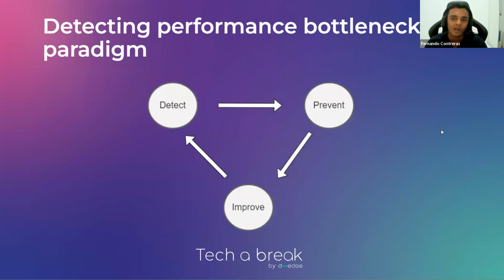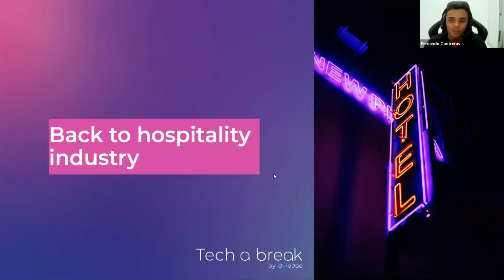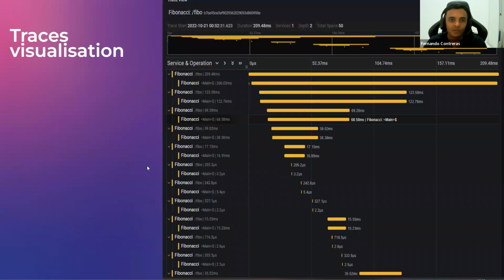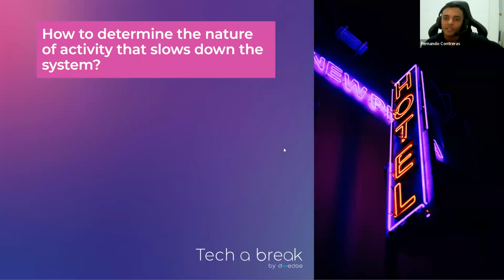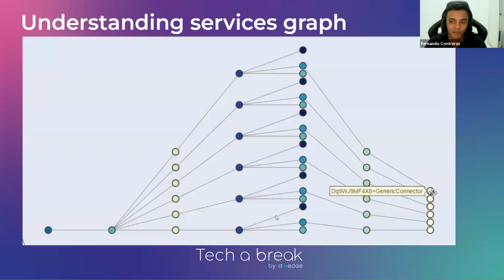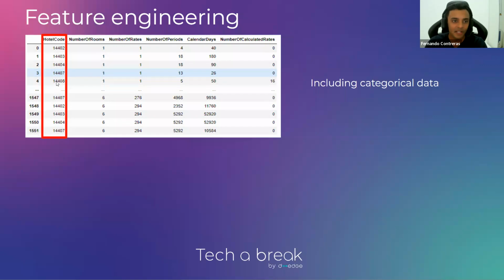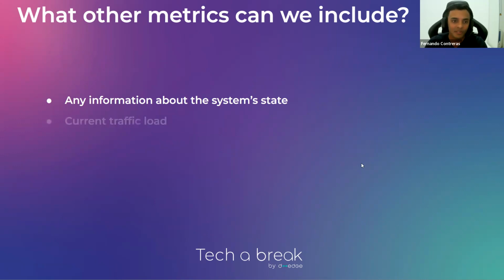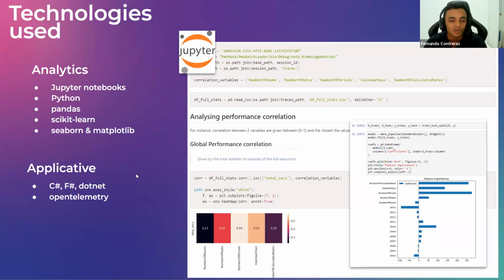Tech a break Meetup by D-EDGE #16 - Data mining applied to Microservices performance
While Microservices architecture leverages crucial advantages like Scaling Up or improved fault tolerance, it also introduces increased communication, debugging and testing complexity.
Microservices Observability is crucial for understanding how apps are functioning, identifying and preventing performance bottlenecks in advance. In many use cases, Distributed Systems process inputs and produce some kind of output.
It turns out that your system may become slower depending on the nature of the input data.
How can you detect what kind of data produces bottlenecks?
How can you prevent system failures by predicting performance disasters?

Let’s discuss this topic and see how some basic Data Science techniques can help you to better understand your system weaknesses end to end.

Whether you are interested in Microservices Architecture from the very big picture, or you’re curious about data mining and data visualisation applied to software engineering performance analysis, this meetup will be interesting for you.
No coding experience is required!

About Fernando Contreras
Fernando is a software engineer at D-EDGE Hospitality Solutions. He enjoys working on challenging projects where performance is key to business success. He graduated with a Computer Science bachelor's followed by a Master's degree in Software Engineering but has followed a self-taught and online learning path in Data Science and Machine Learning. He’s very enthusiastic about knowledge sharing and this is why he also has a blog where he writes tech articles about new technologies and programming best practices